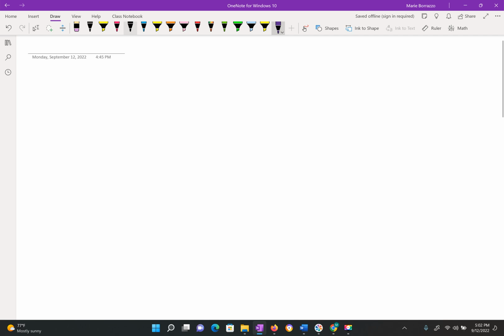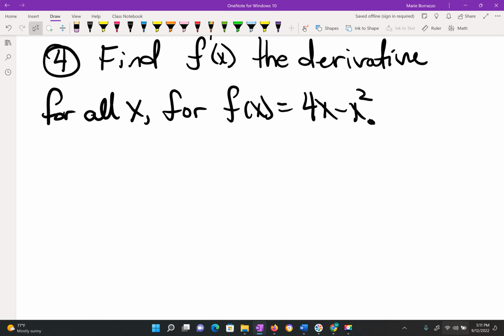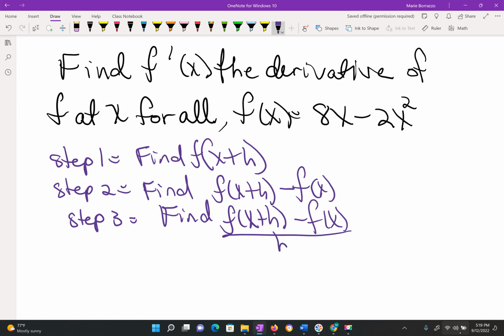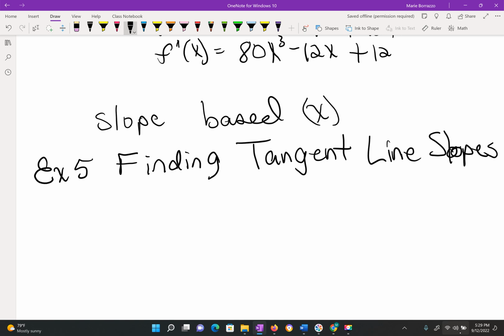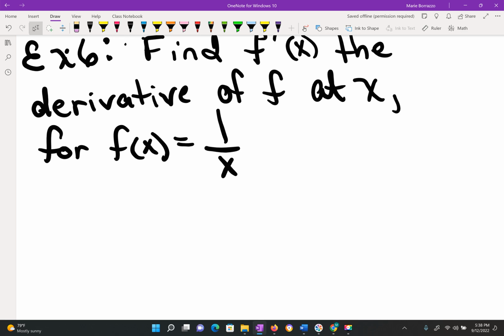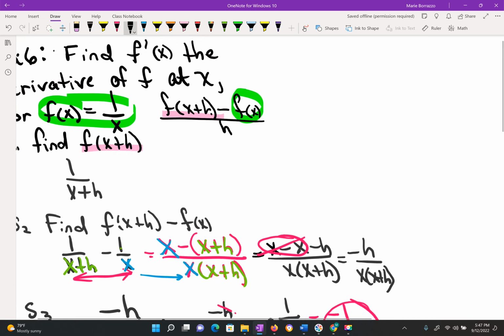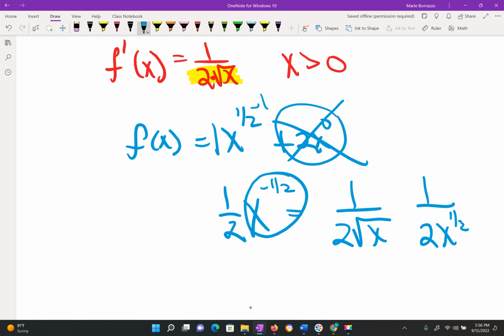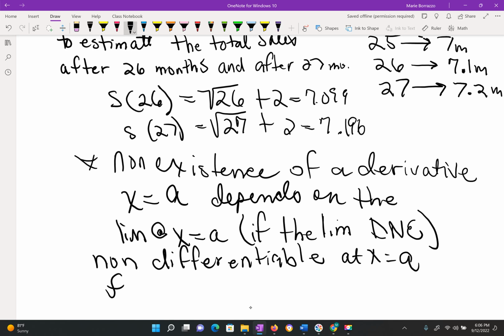Part 2 Calculus section 2 4